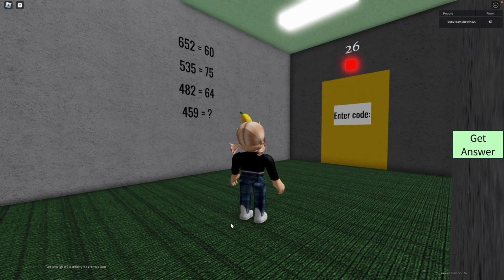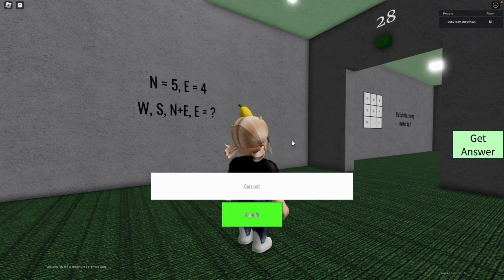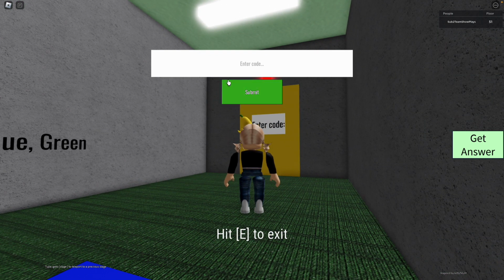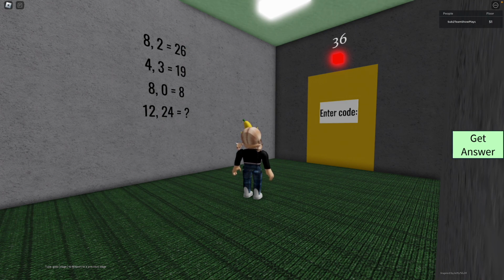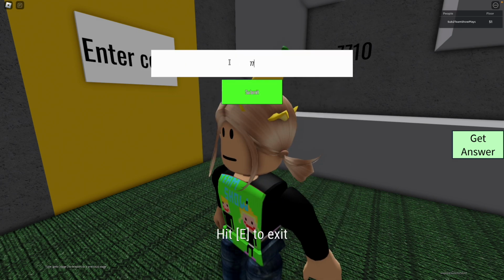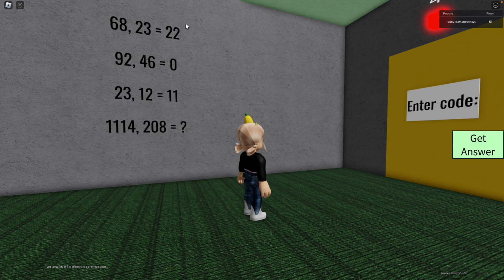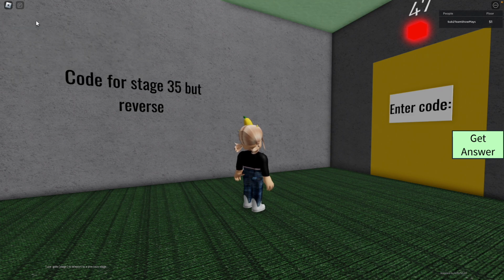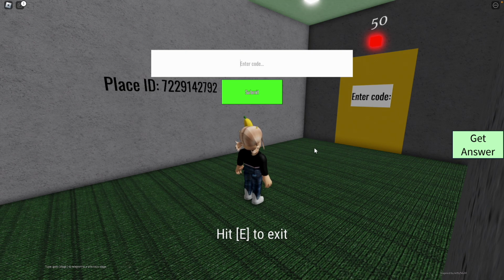PUZZLE DOORS ANSWERS & HOW TO SOLVE DOORS 26-50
This is a continuation of our 1-25 video.  We hope you enjoy learning HOW we get the answers to all Roblox puzzle doors and contributing in the comments to the ones we couldn't answer.